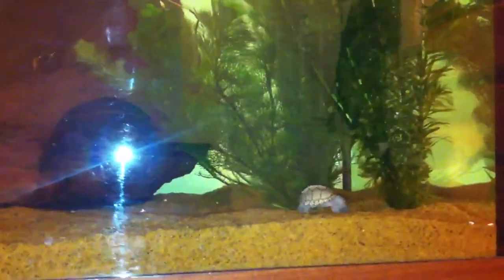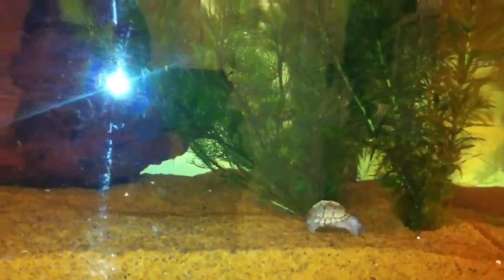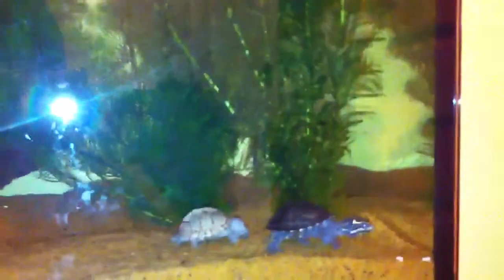Juwel Lido aquarium upgrade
Pls read description

My first proper update on my new tank. Within it is bogwood, lava rocks, sand substrate, some plants, guppies, 2 stinkpots and a razorback musk hatchling turtle. Everyone as in the turtles love the new setup. They do rock climbing on the lava rock as well as hide in the rocks, dig in the sand and rest i the plants. Sorry about the lights. They don't work so i have to replace them.